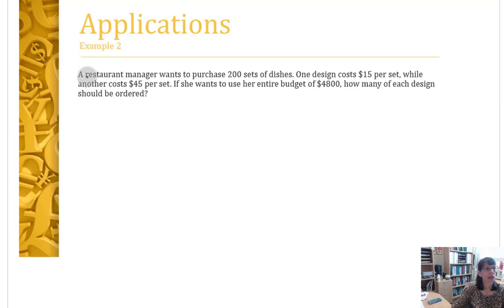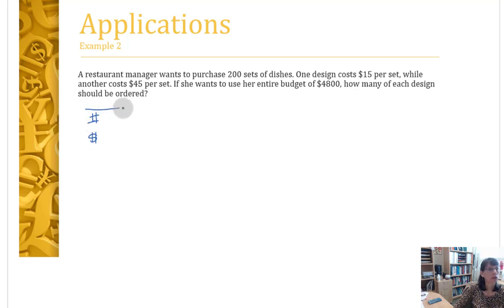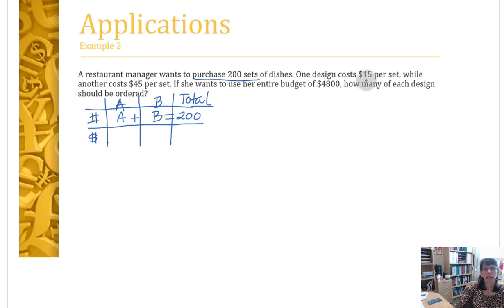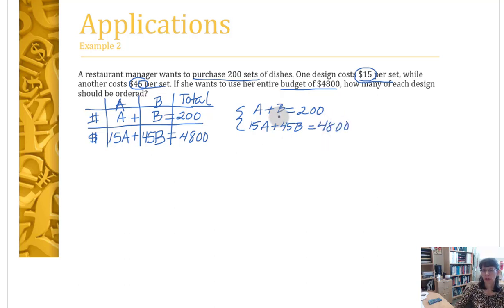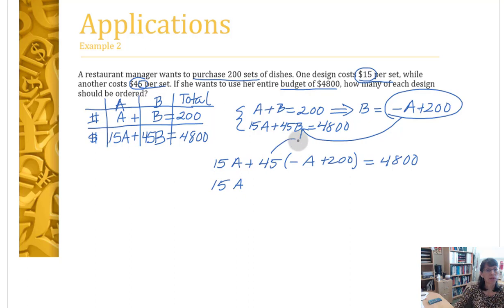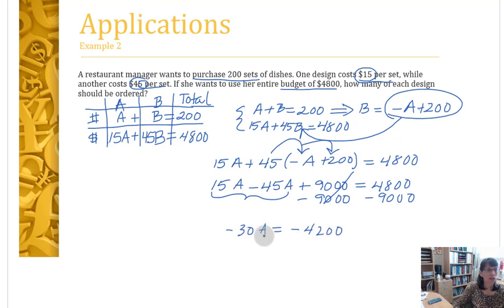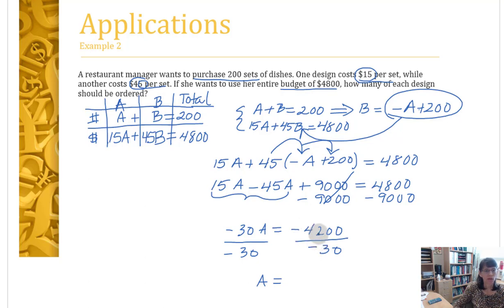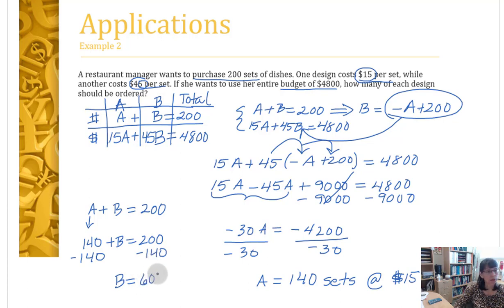4.3b Solving Systems of Linear Equations and Problem Solving (Applications)